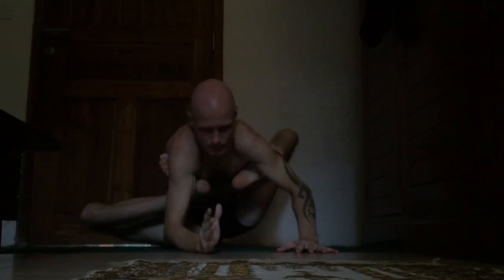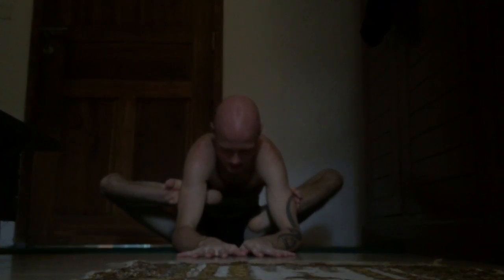Swaratasana/Independent Pose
Opens hips and calms the mind. Shree Radhe-Shyam!